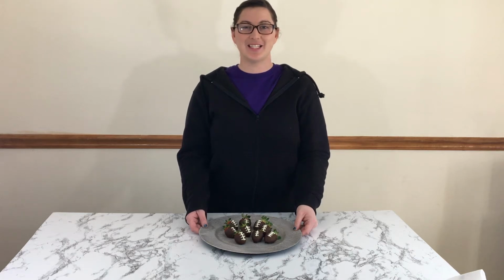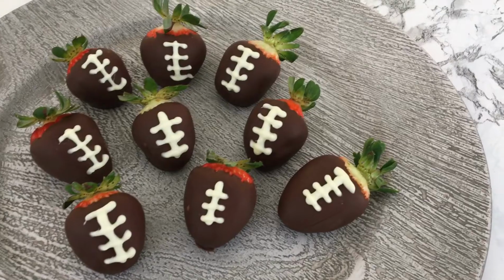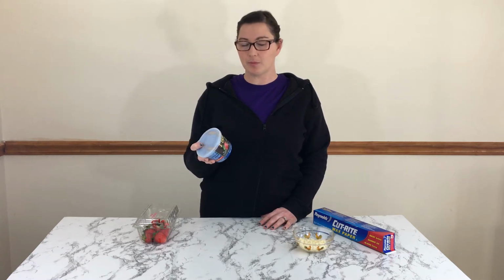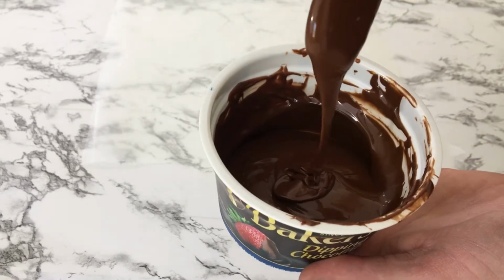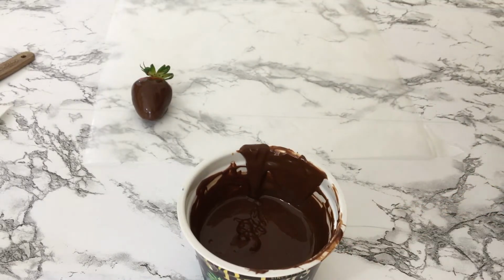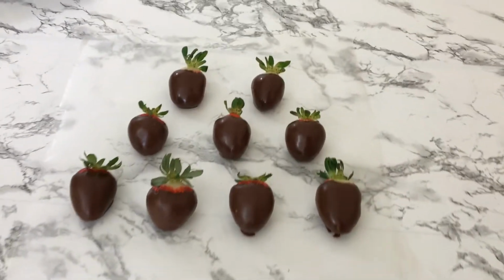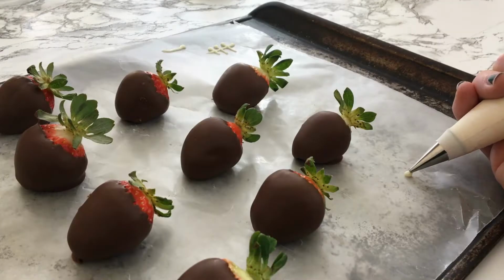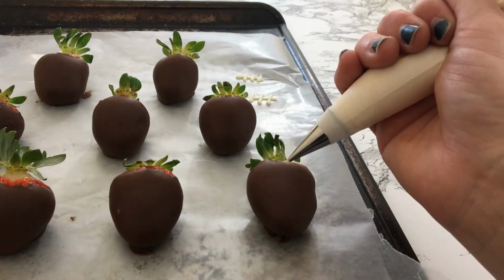Chocolate Covered Strawberries | Super Bowl Dessert Ideas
If you are looking for super bowl dessert ideas watch my video! I am making football chocolate covered strawberries!!

For super bowl 2021, I was looking for good super bowl snacks for 2 and the idea popped in my head. I made these chocolate covered strawberries with candy melts (link below for the chocolate I used). This is a super easy chocolate covered strawberries recipe and if you are a beginner this is a great one to try!

Baker’s Dipping Chocolate (8 pack)
Piping Tip #1